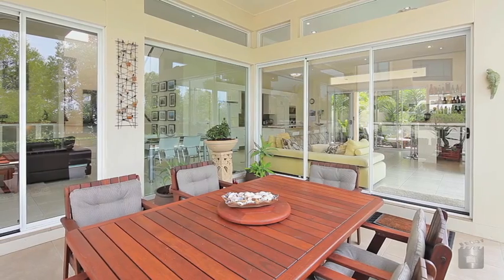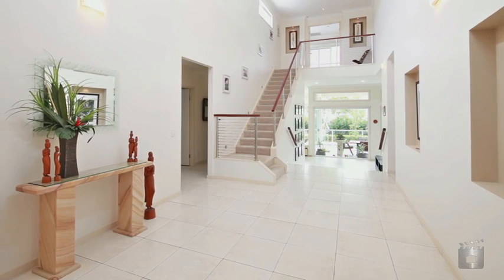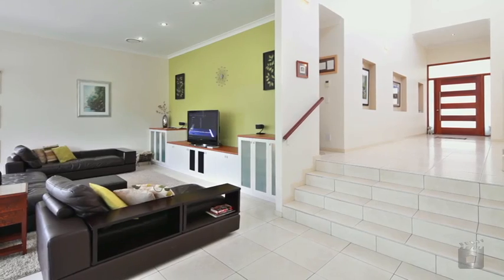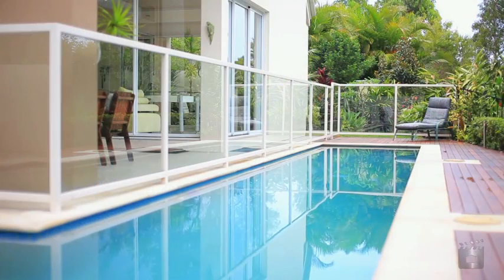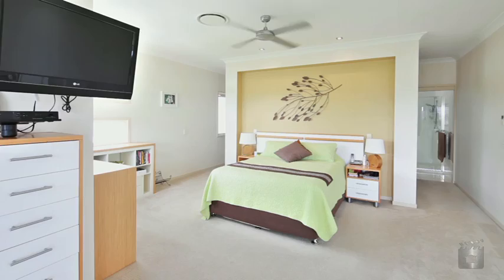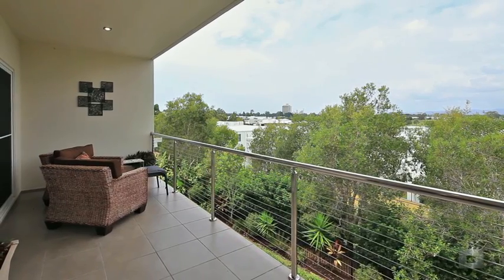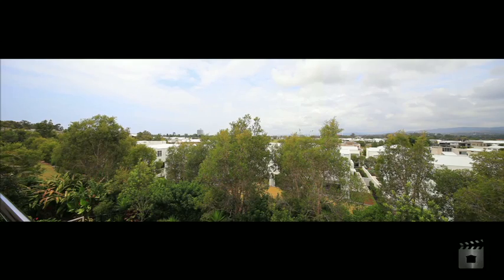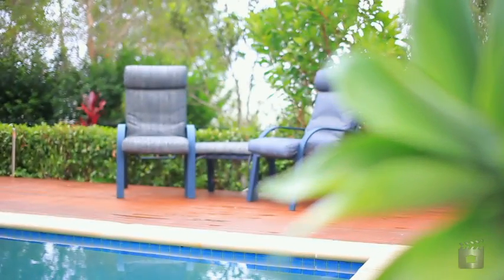7011 Circa Vista Royal Pines, Benowa QLD By Eddie Wardale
Property Video shoot of 7011 Circa Vista Royal Pines, Benowa QLD by PlatinumHD for Mint Property